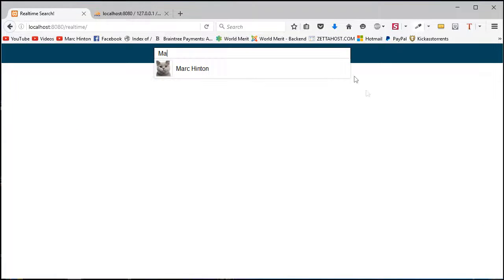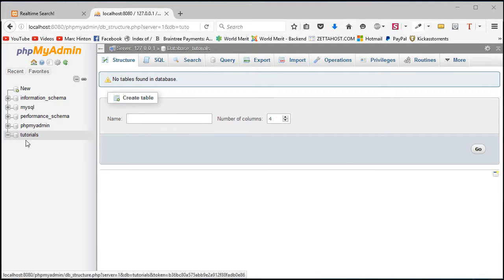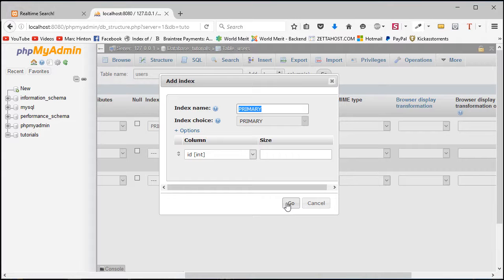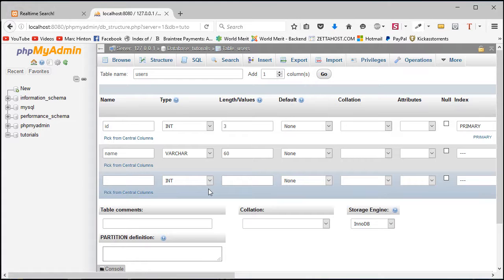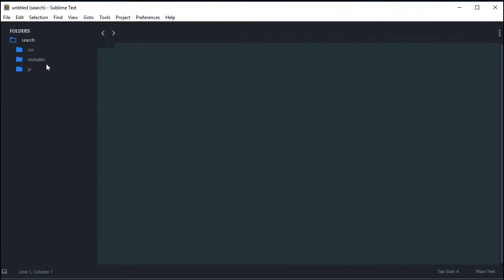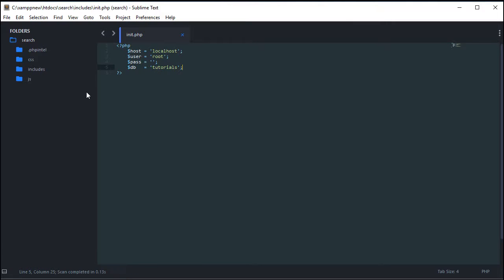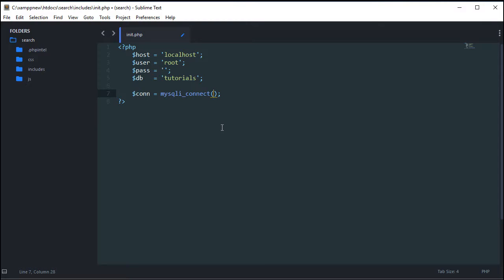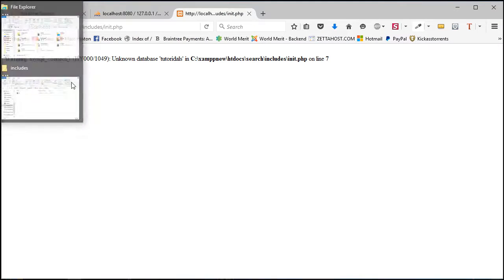Building a Facebook-Like User Search - The Database [1/3]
Thanks for checking out part one of this three part series. In this video we talk about how to set up the database inside of PhpMyAdmin that will later hold our users.

The language used in this video is just PHP and the download files for this entire series will be linked in the description box of part three!